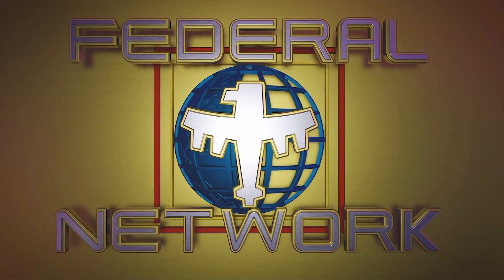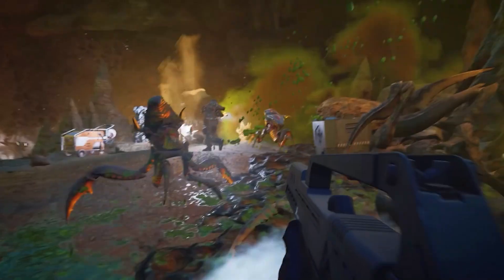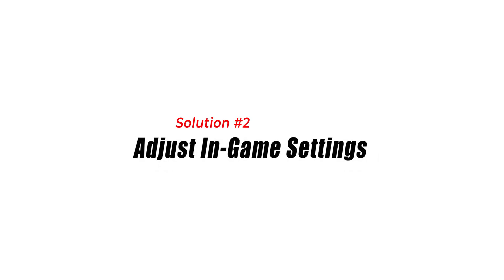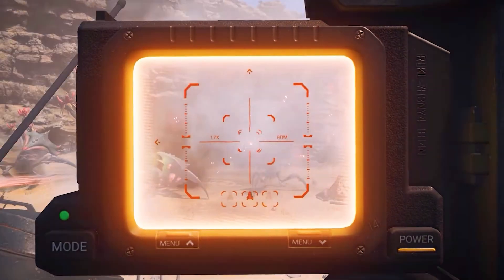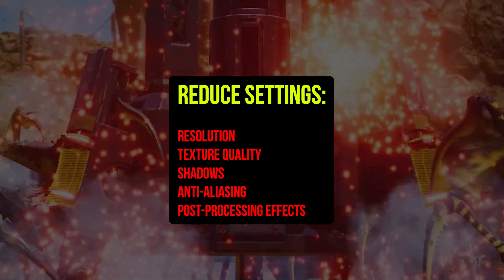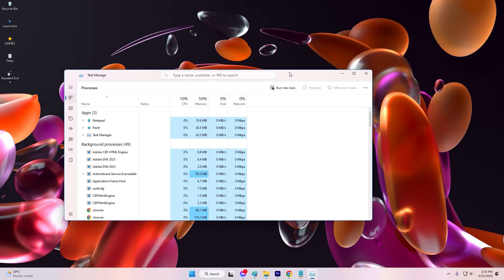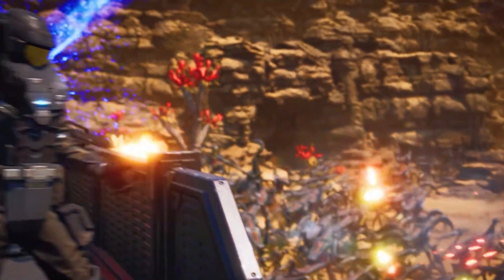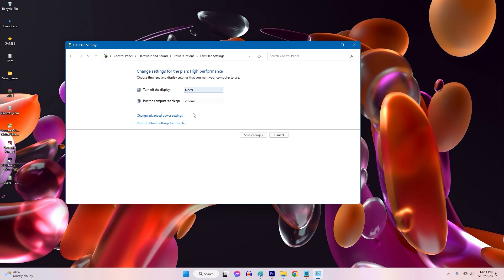How To Fix Starship Troopers Extermination Low FPS | Stuttering | Lagging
Starship Troopers Extermination, a highly anticipated video game set in a dystopian future overrun by alien insects, presents a challenge for players in the form of low FPS (frames per second) performance. This issue of Starship Troopers Extermination's low FPS has been an issue of concern among gamers. As players embark on adrenaline-fueled missions and engage in fierce battles against the extraterrestrial menace, the subpar frame rates hinder the overall gaming experience. The desire for optimal performance and smooth gameplay has become a crucial focus for players seeking to fully immerse themselves in the captivating world of Starship Troopers Extermination.

You might try the following solutions if you're facing Starship Troopers Extermination Low FPS: